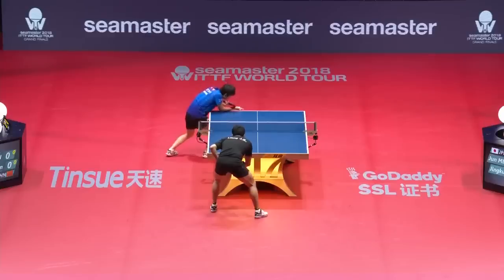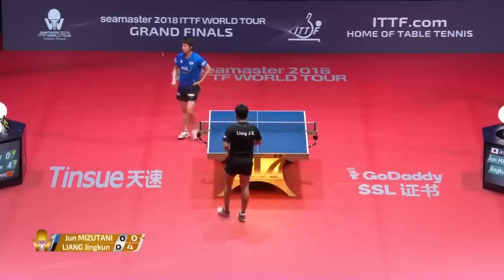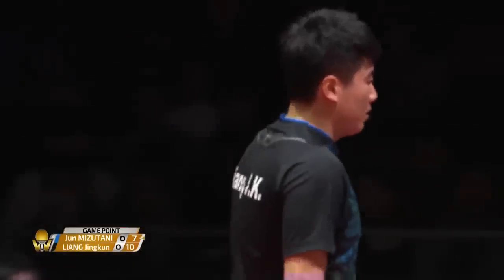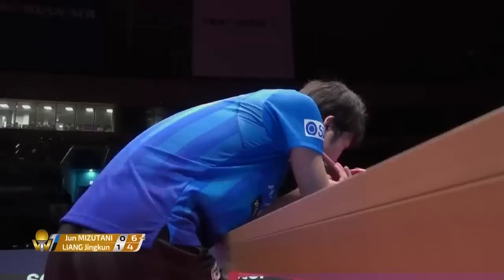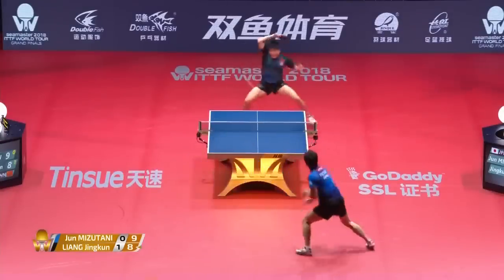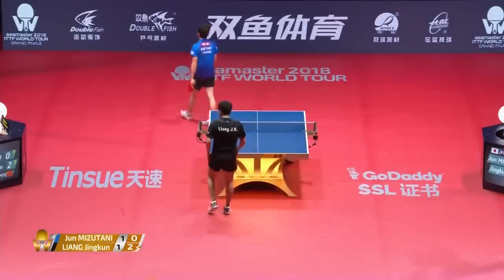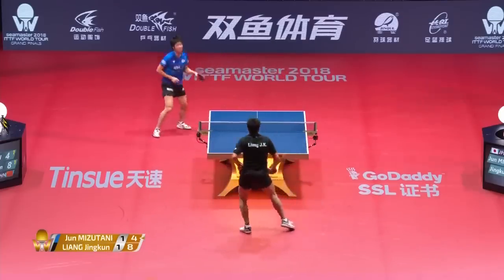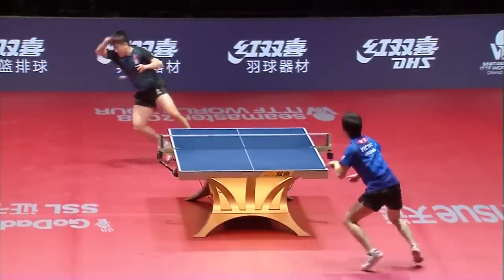Jun Mizutani vs Liang Jingkun | 2018 ITTF World Tour Grand Finals Highlights (1/4)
Review all the highlights from the Jun Mizutani vs Liang Jingkun from the 2018 ITTF World Tour Grand Finals